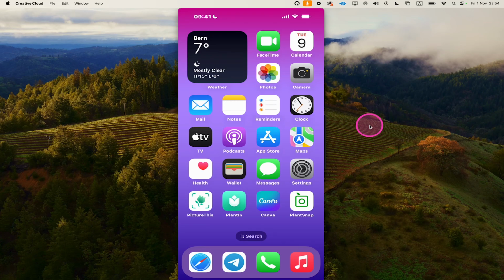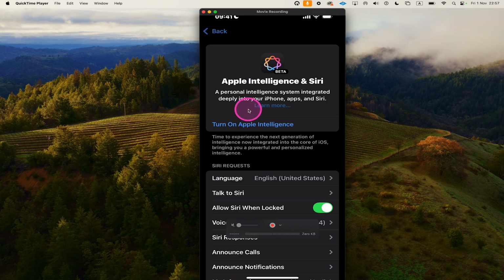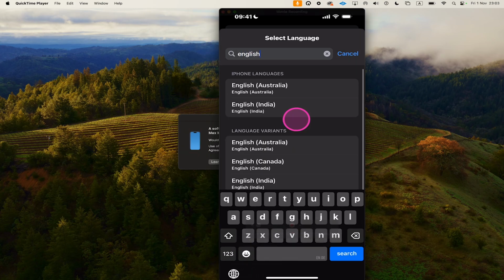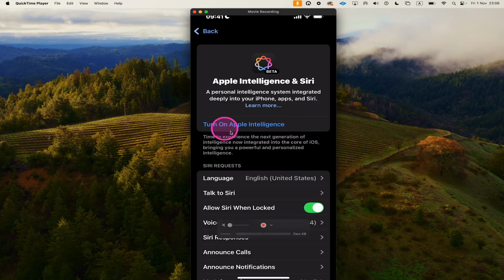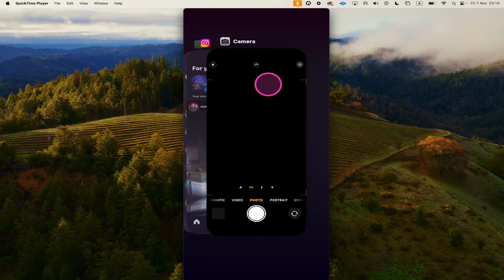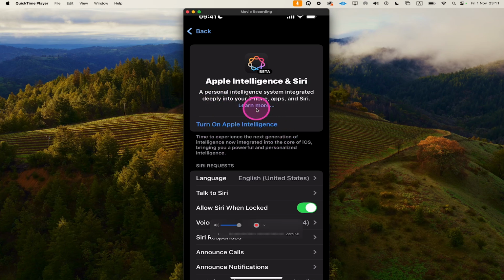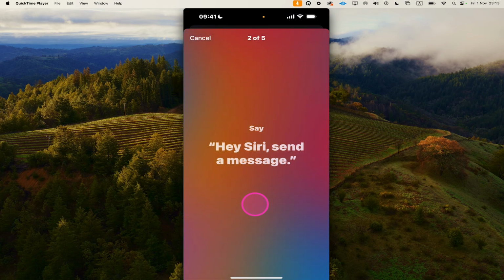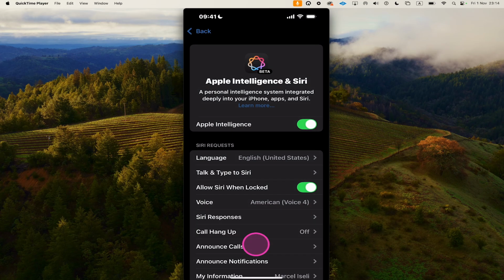Apple Intelligence Not Showing / Working on iOS 18.1 — FIXED! 🔥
If you're experiencing Apple Intelligence not showing or working on iOS 18.1, don't worry - we've got you covered! Watch this video to learn how to fix the issue and get your device back to normal.